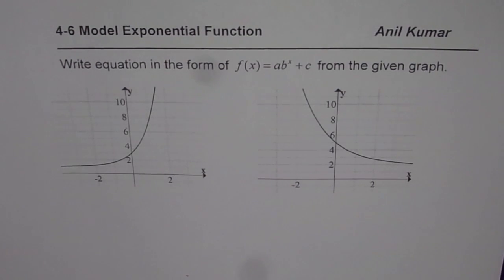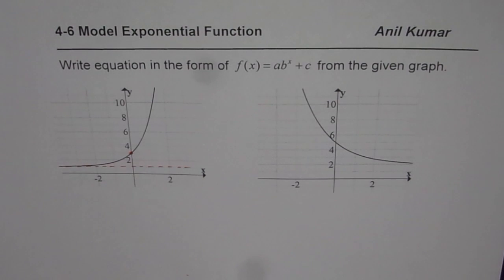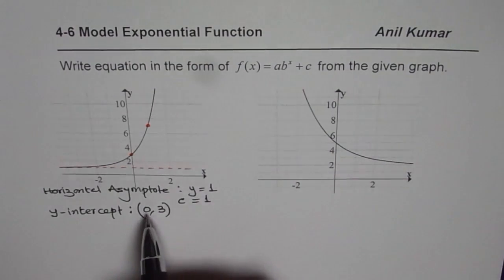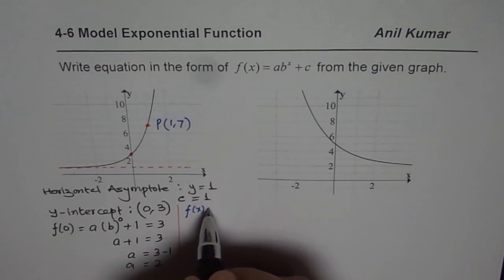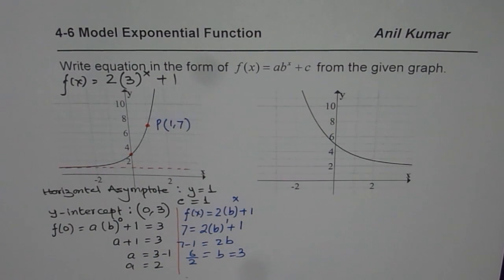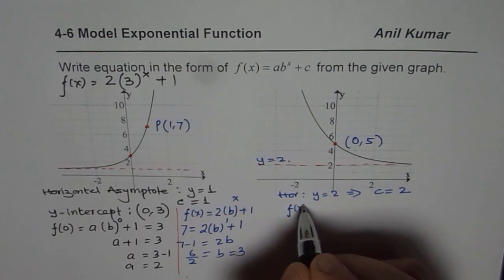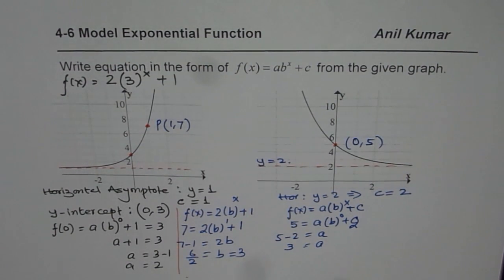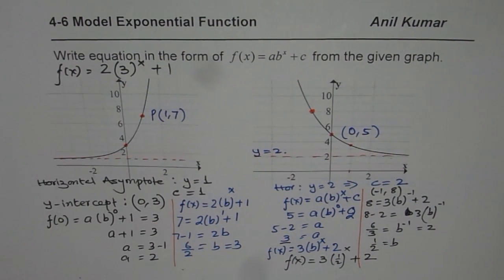Equation of Exponential Transformed Growth and Decay Function from Graph